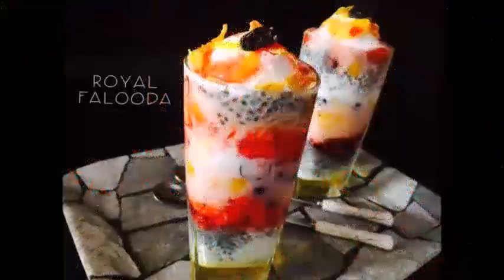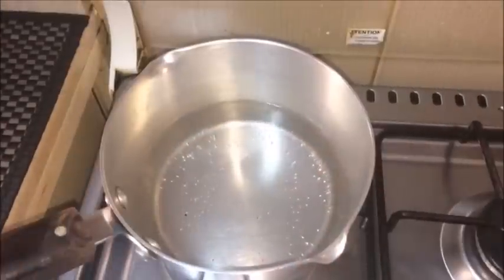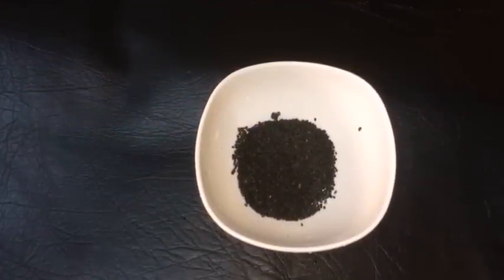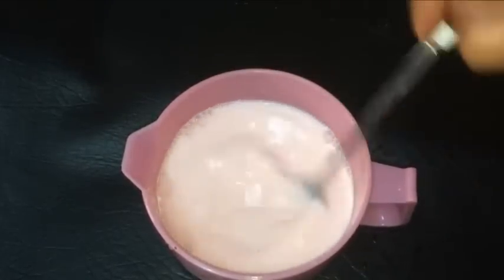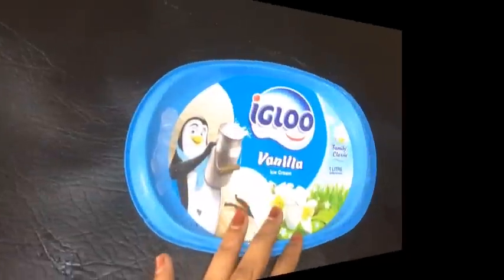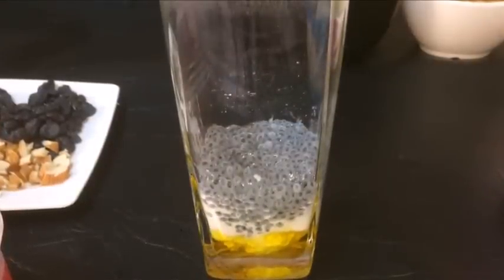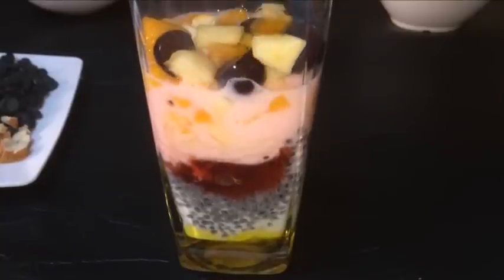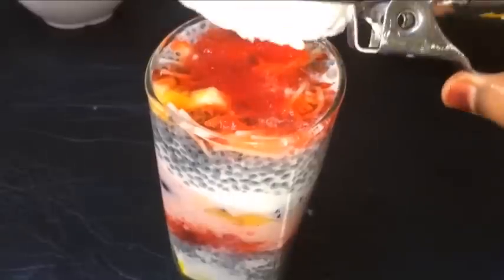SPECIAL ROYAL FALOODA HOME MADE. IT'S A DESSERT DISH SPECIALLY FOR SUMMER SEASON